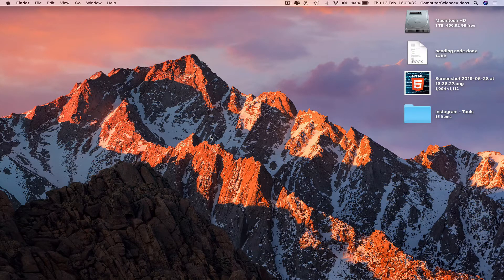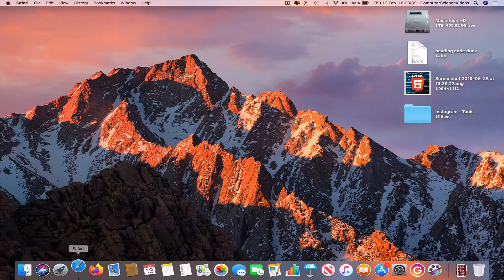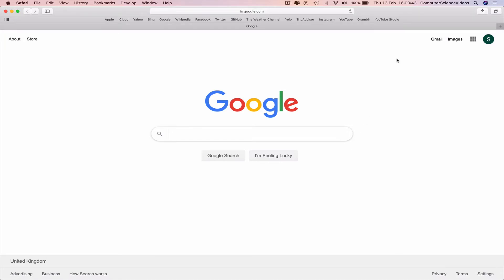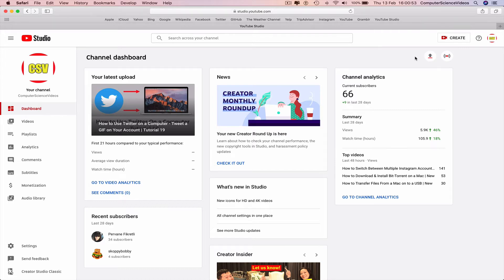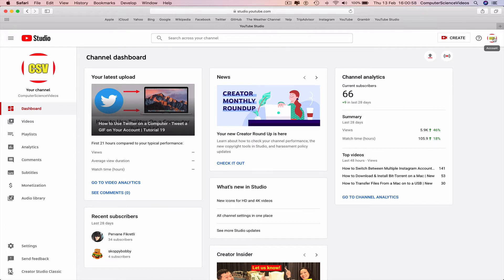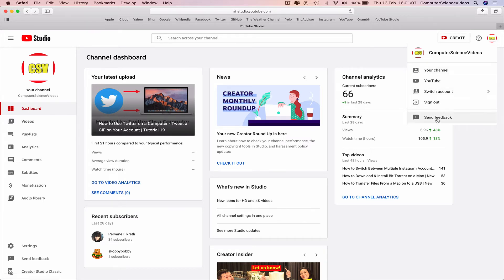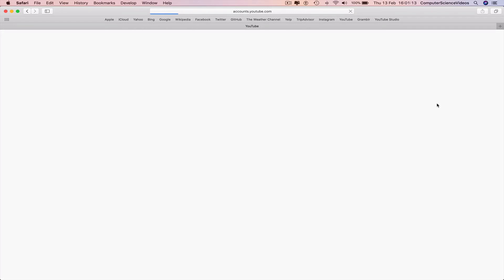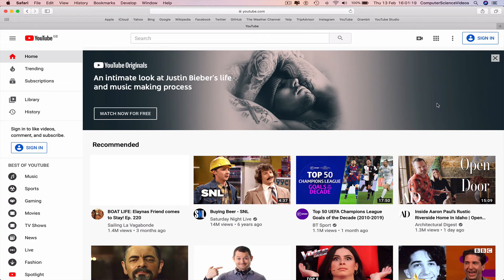How to USE YouTube - Sign Out of Your Account | Tutorial 2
How to Sign Out of Your YouTube Account | Tutorial 2